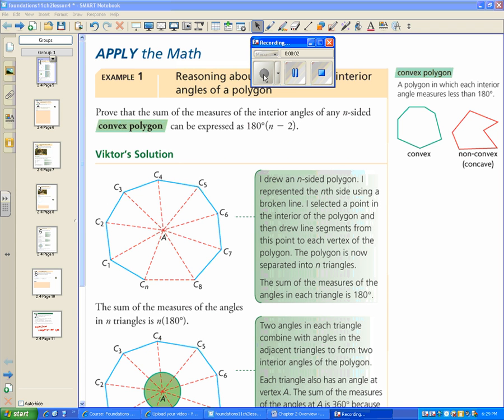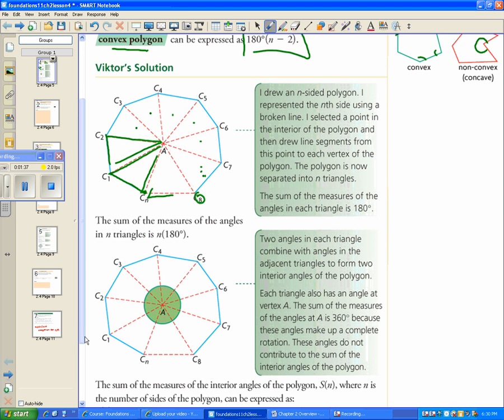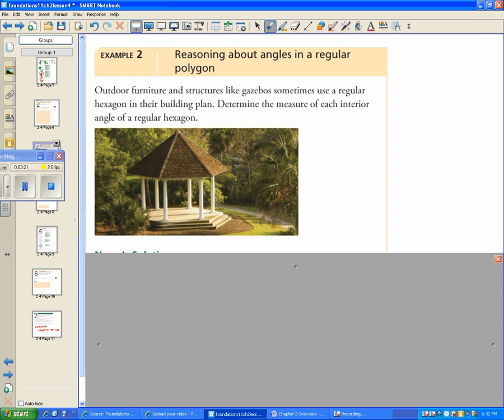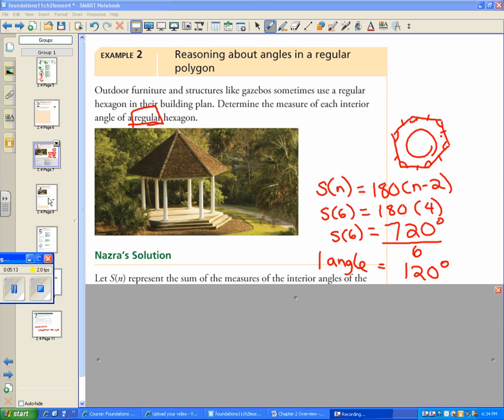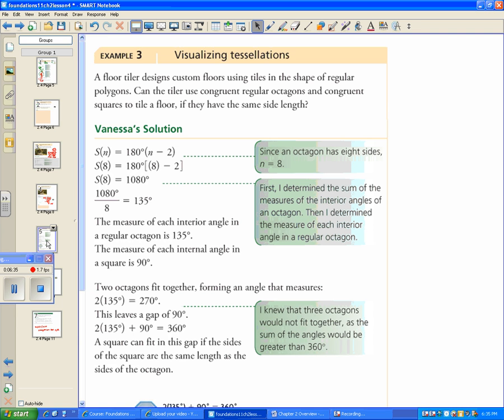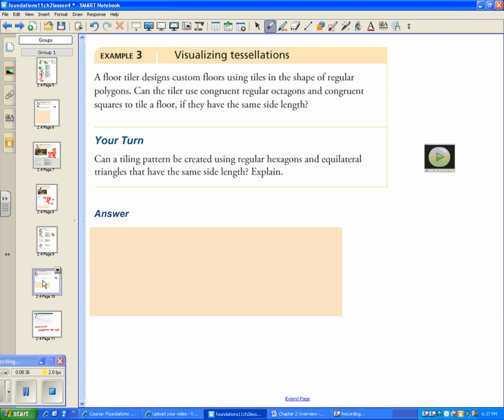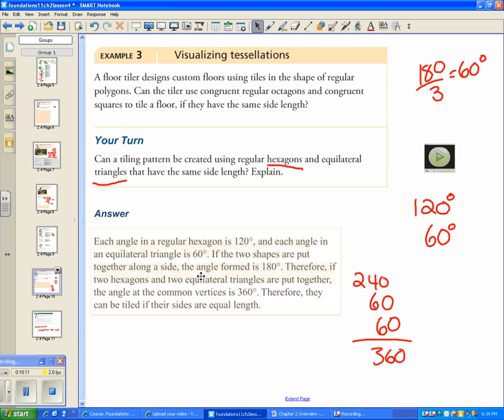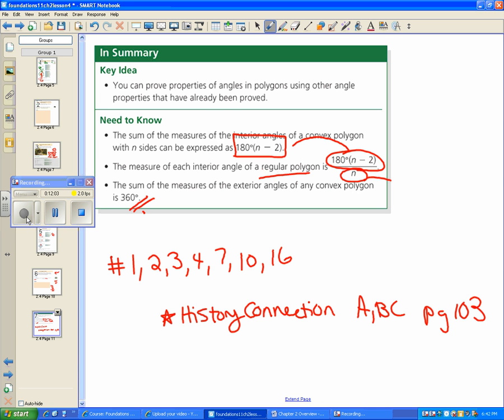2.4 Angle Properties in Polygons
2.4 Angle Properties in Polygons